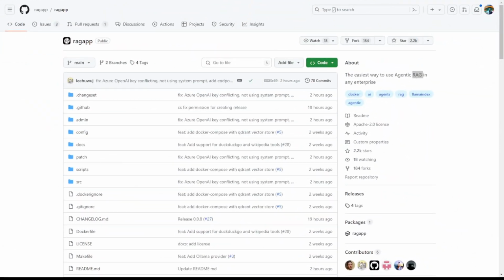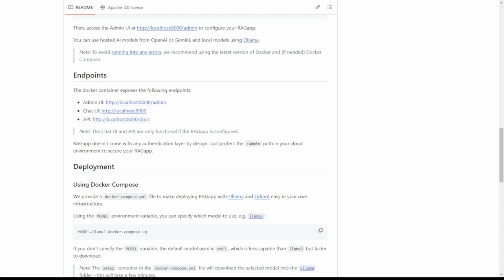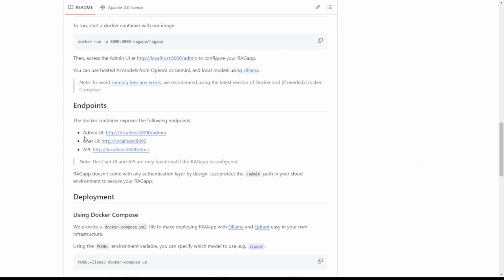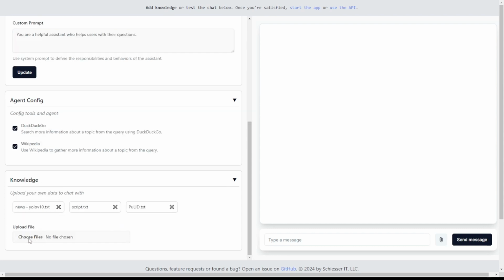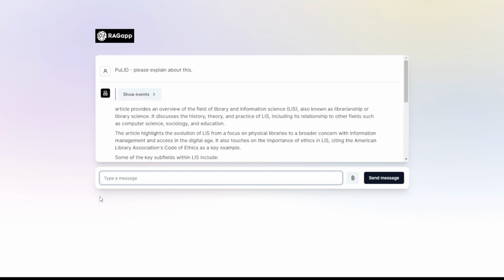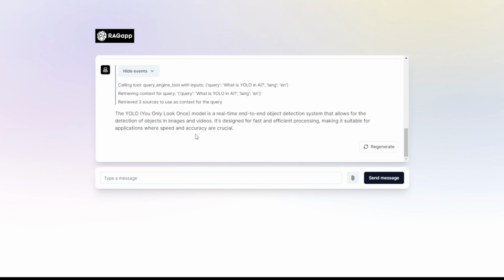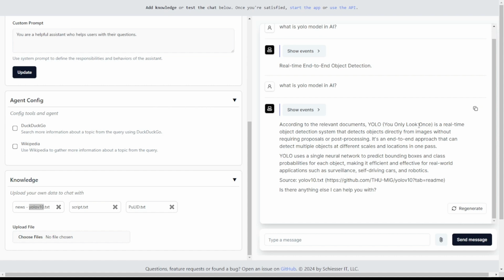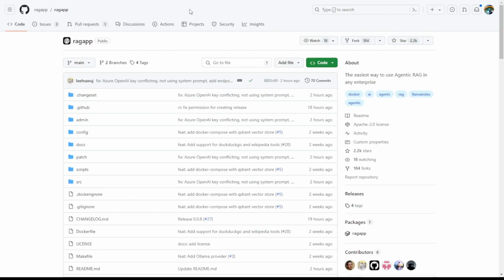How To Build AI Assistance RAG Easily Locally With RAG App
In today's video, we're introducing the RAG app, the easiest way to build your own AI agent. This app allows you to create an updated knowledge base and use AI models to serve as your very own AI agents to perform specific tasks for your company or personal needs.

If you like AI new software and business idea video, please consider to support us for making such contents

In this video, we'll show you how to run the RAG app using Docker, create a knowledge base, and connect to open AI APIs. We'll also explore the admin and chat UI panels, where you can configure the RAG, import new information, and chat with the AI agent.

Additionally, we'll guide you through enabling web searches, integrating with other software, and using the app for content writing and research purposes. This beginner-friendly app is perfect for anyone looking to dive into the world of AI and large language models.

So, if you're ready to build your own AI agent and explore the capabilities of the RAG app, join us in this video and let's get started!